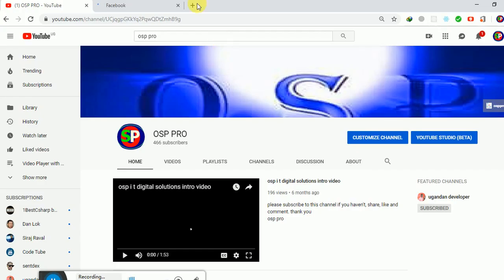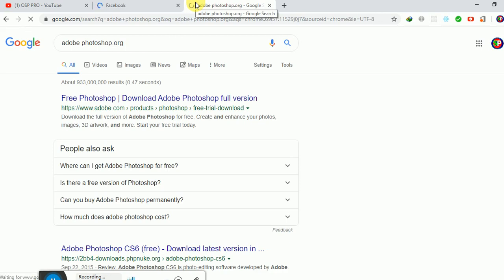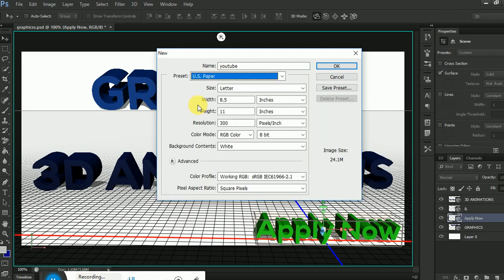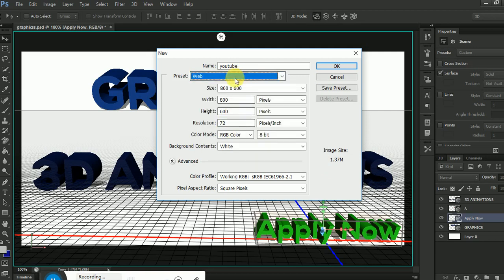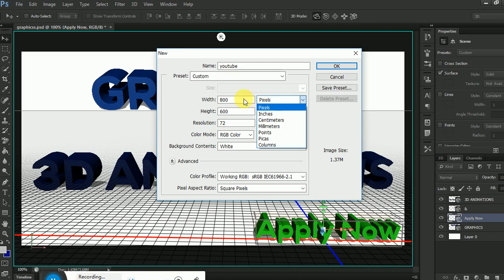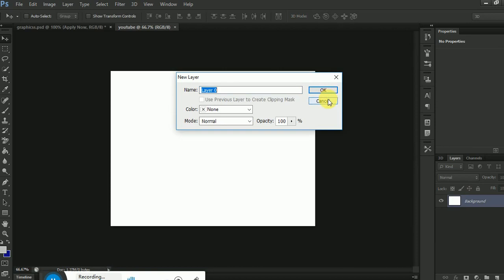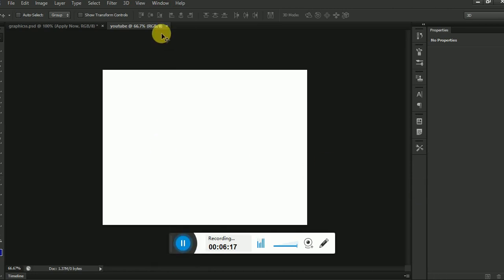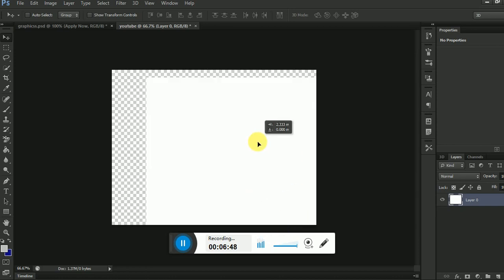Introduction to Graphics and 3D Animations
Hello world, this is our complete introduction to Computer Graphics,